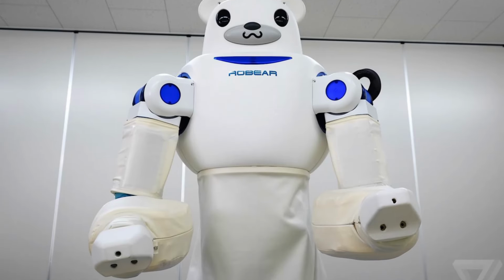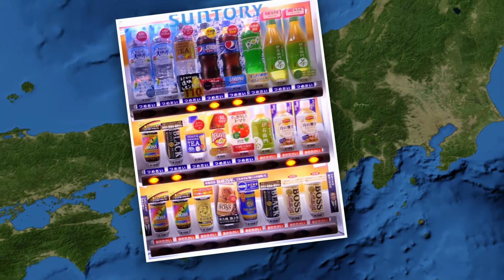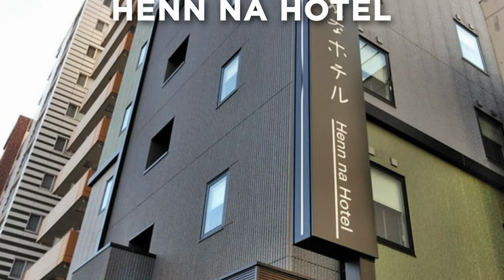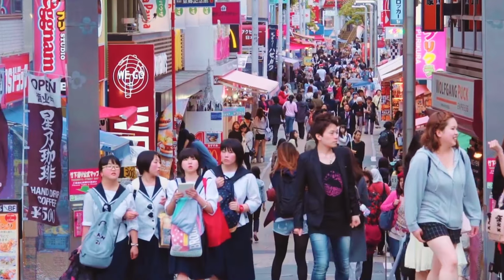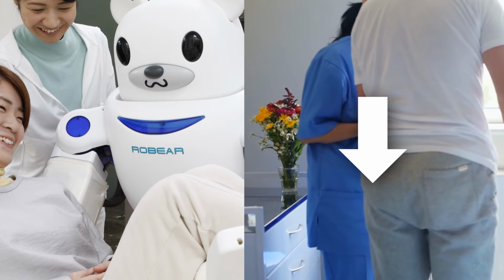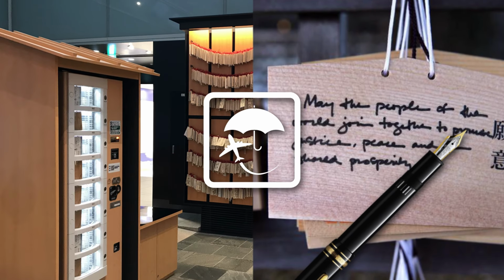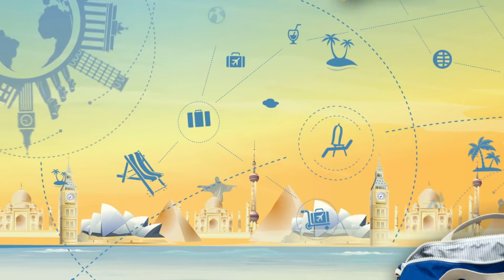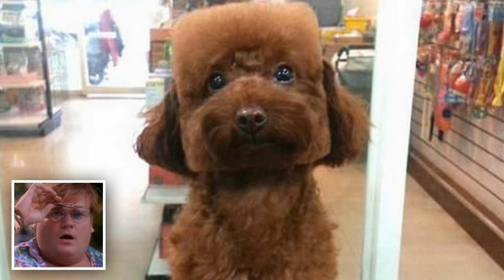Photos Proving Why Japan Is So Hard to Understand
Japan is a strange country full of bizarre practices. Here are some Photos Proving Why It’s So Hard to Understand Japan.

Legal Stuff.